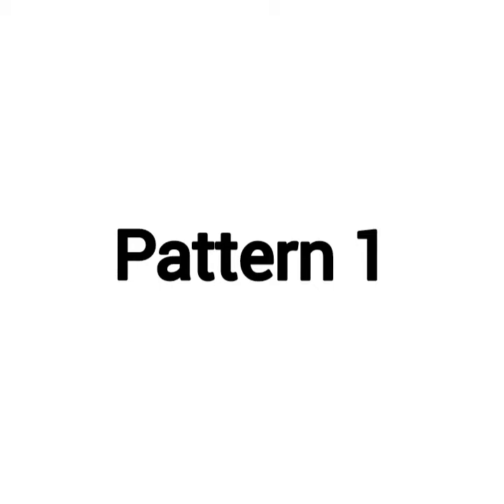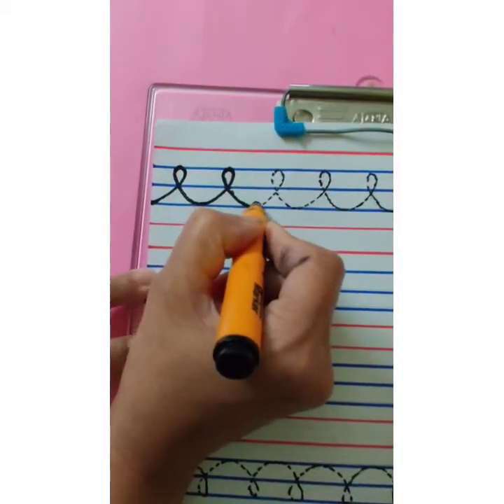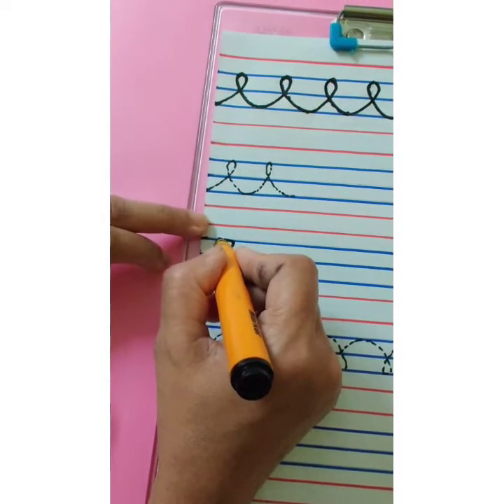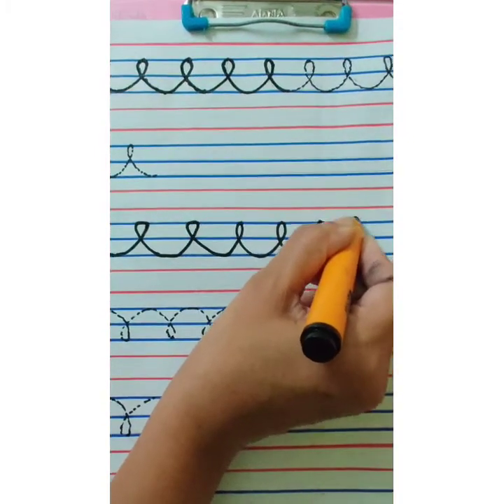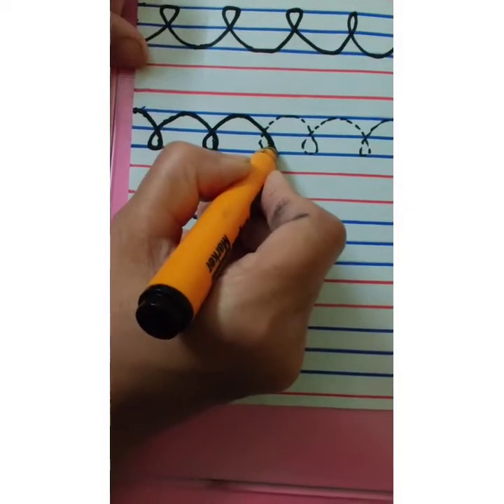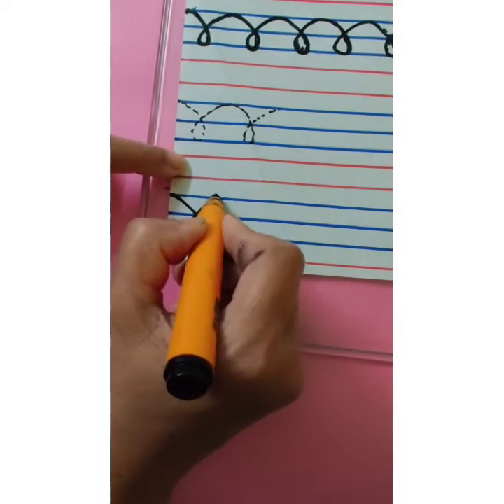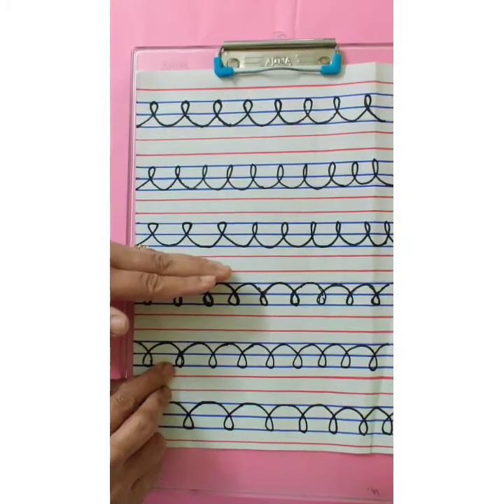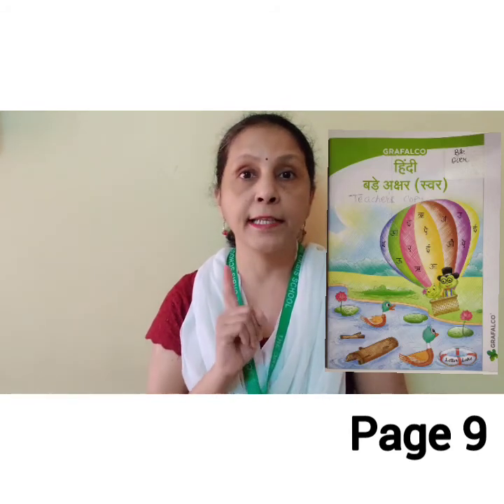The Orbis School - Hindi - Jr KG - Introduction to pattern